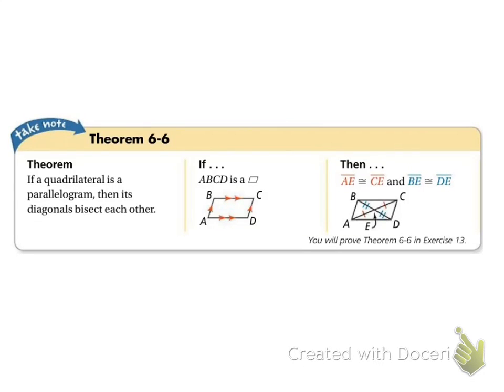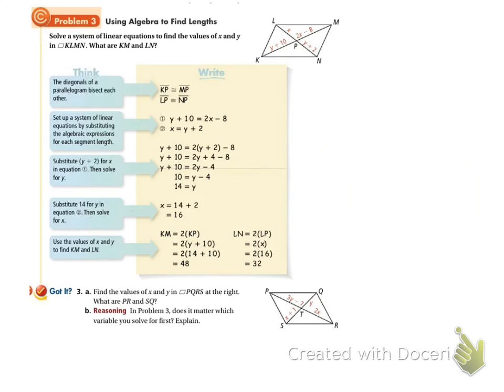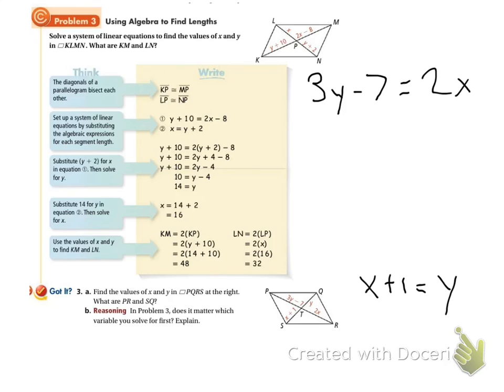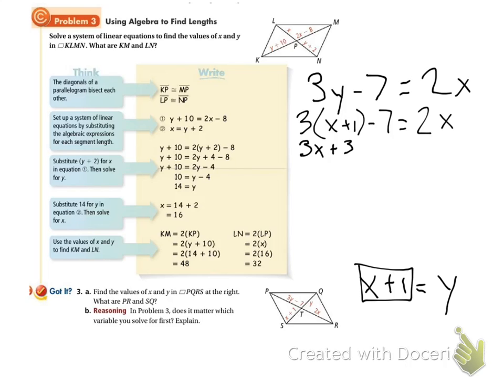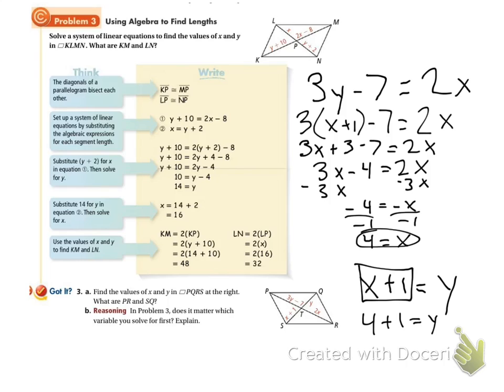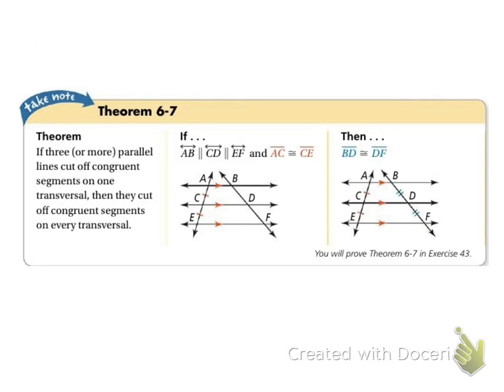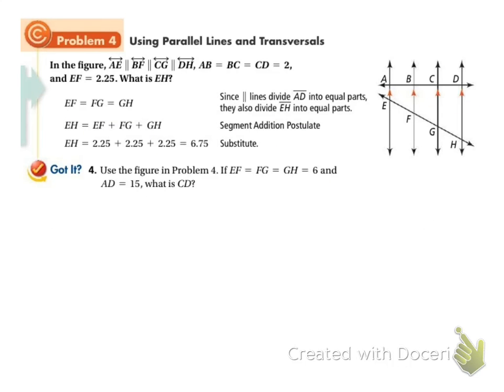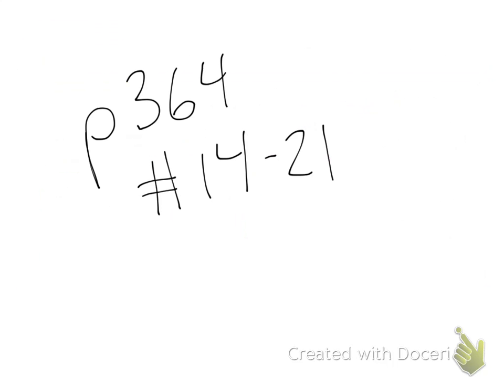Geometry 6.2b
6.2b